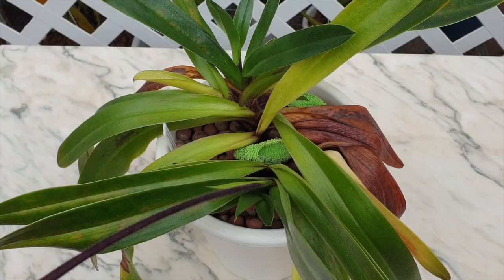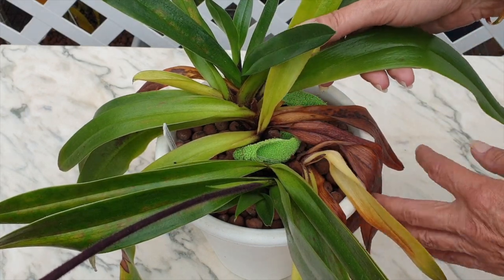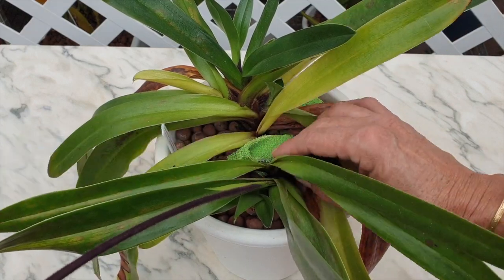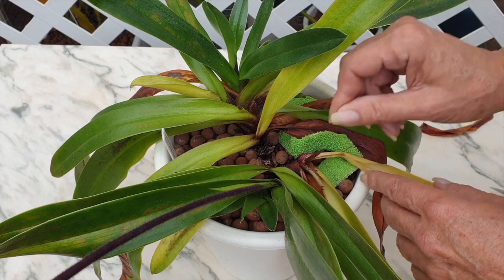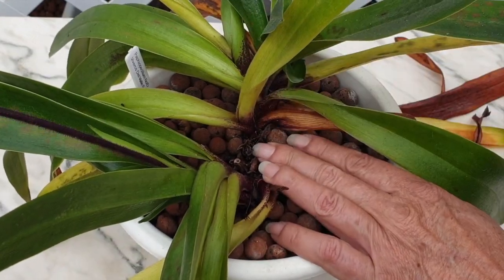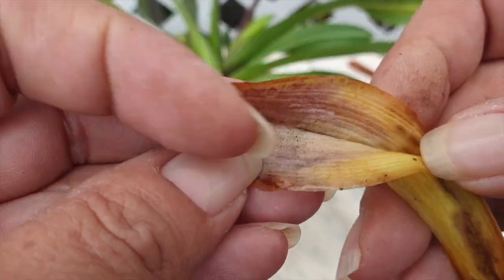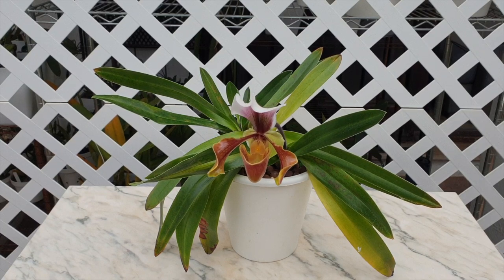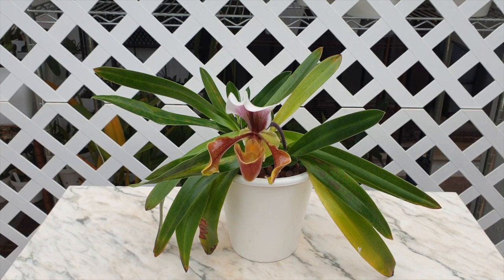Safely Remove Old Dead Leaves from Slipper Orchids | Cleaning Paphiopedilum Tutorial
You can easily cut off older fans from Slipper Orchids once they have bloomed! You don't have to wait to clean your Paphiopedilum until the older fans' leaves are brown and somewhat dry, BUT, every time we cut into fresh tissue, we create a wound which could, in turn, pose all sorts of issues with our orchids. Inviting rot into a Slipper Orchid is easily done, because of how tight the structures are around the base. So, I hope that this tutorial on how to remove the dead and brown leaves off your paphiopedilum and phragmipedium will be of help.
My environment:
Mediterranean climate, hot summers / mild winters
45% - 85% humidity, with regular airflow
Thumbnail / Outro Image:   Bodum.westernscandinavia.org
Orchid growing supplies:
               Seramis, Akadama
Water: Reverse Osmosis
Insecticidal Soap
General PPM: 300 Summer, or in active growth
                          150 Winter, RO Water and KelpMax only